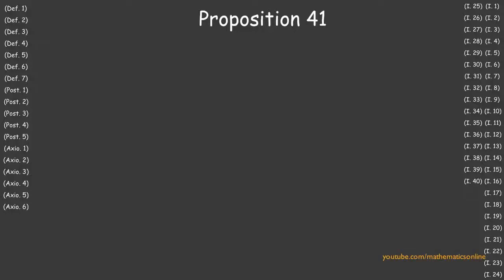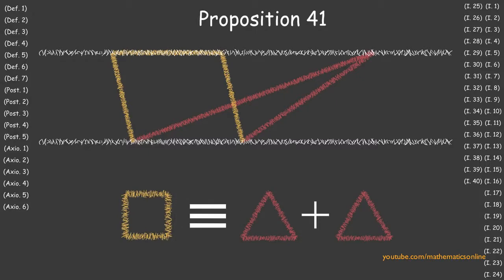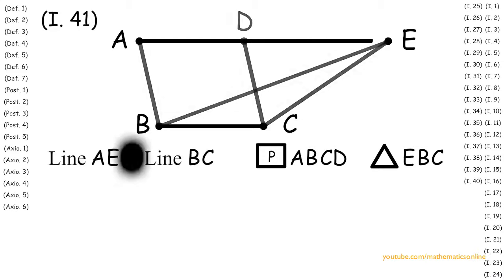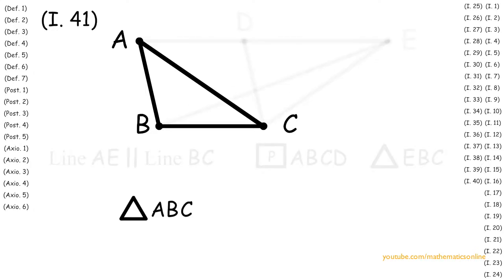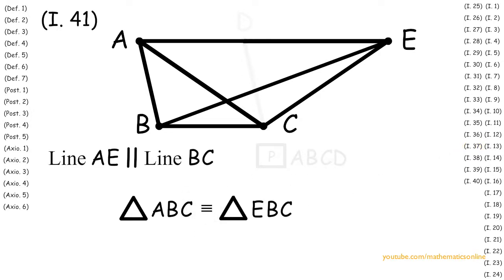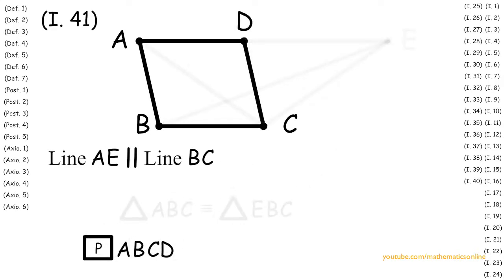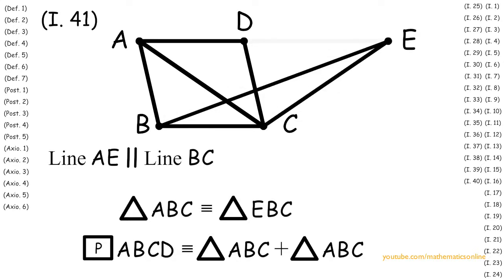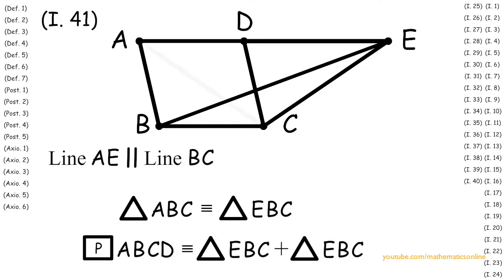(I.41) Parallelogram is Double of a triangle if base are common and in same parallels, Proof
Learn this proposition with interactive step-by-step here:
coming soon

In proposition 41, of Book 1 of Euclid's Elements, we prove that if a parallelogram and a triangle have a base in common and are the same parallel lines then the parallelogram is equal to double of the triangle.